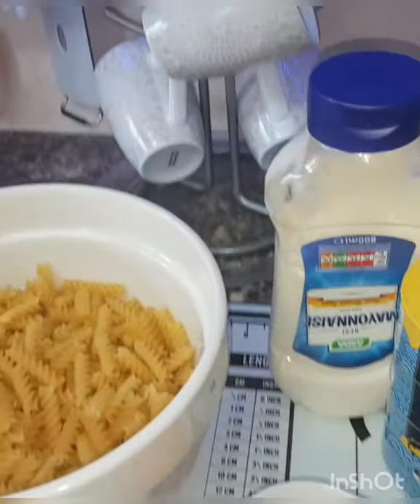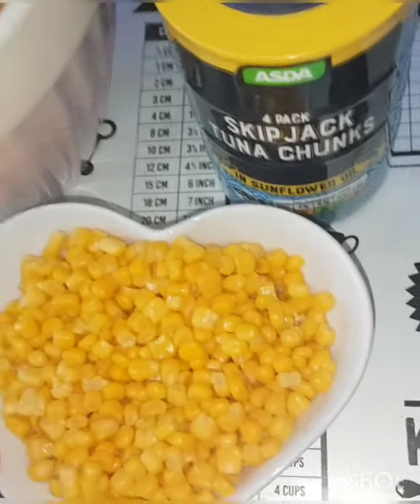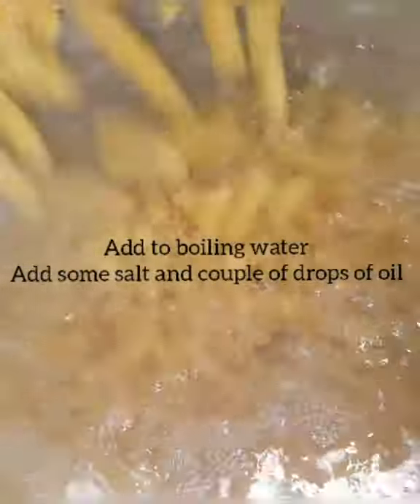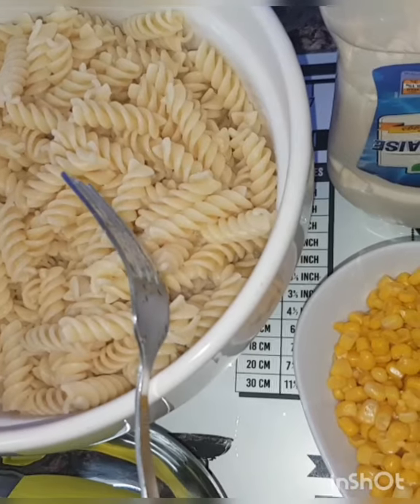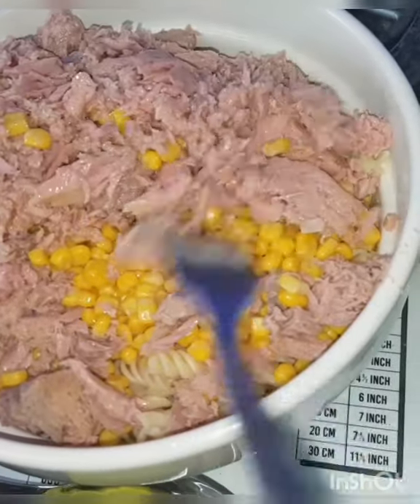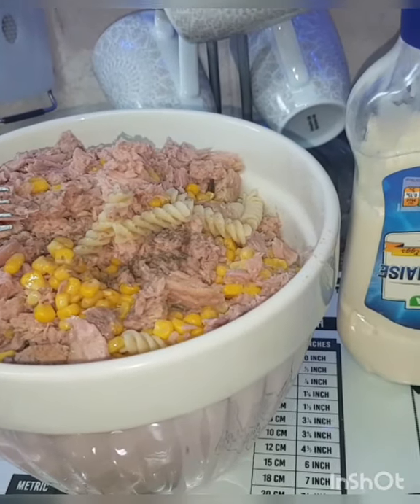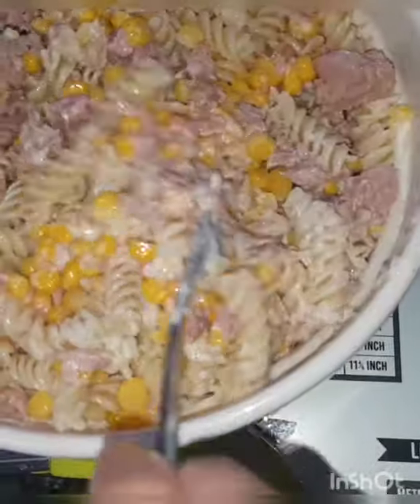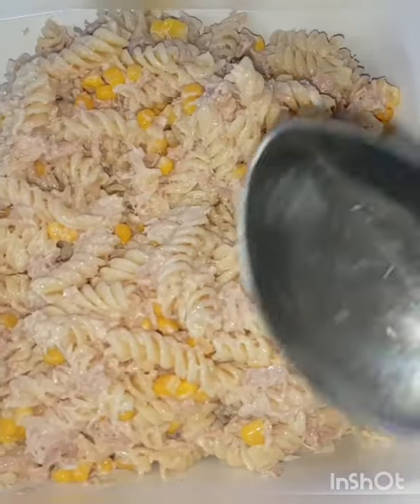Tuna Pasta simple and fast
Tuna Pasta simple fast but very satisfying and delicious